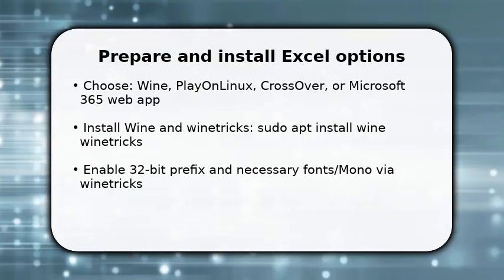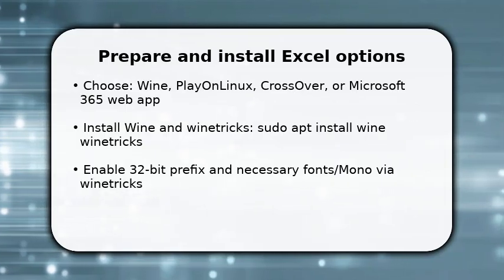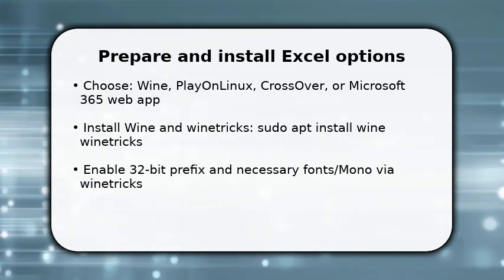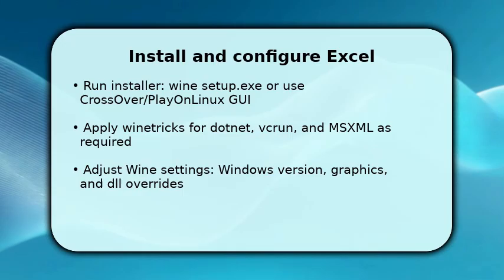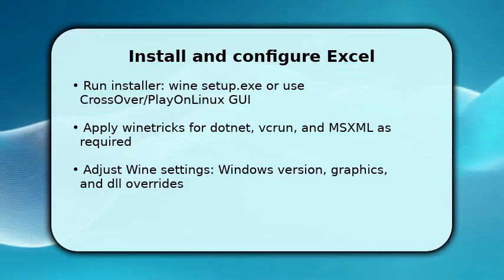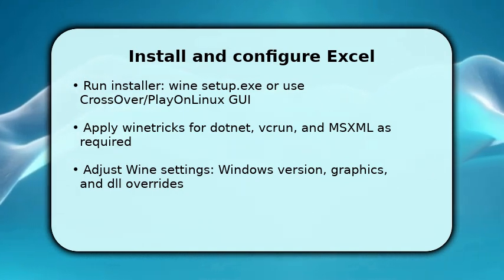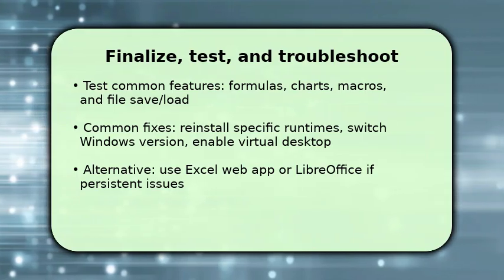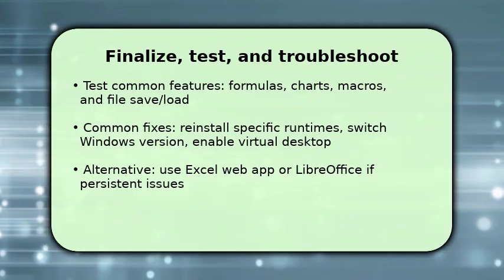How to Use Excel on Linux - Full Guide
Dive into the world of spreadsheets on Linux as we provide a comprehensive guide to using Microsoft Excel. Discover tips and tricks for installation, basic operations like data entry and formulas, advanced features such as pivot tables and macros, troubleshooting common issues, and optimizing performance across different distributions.